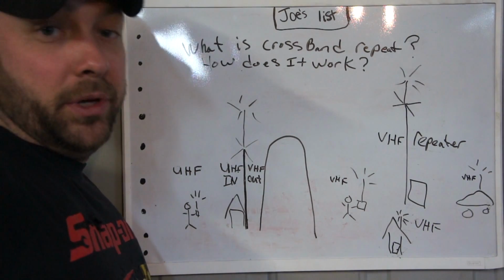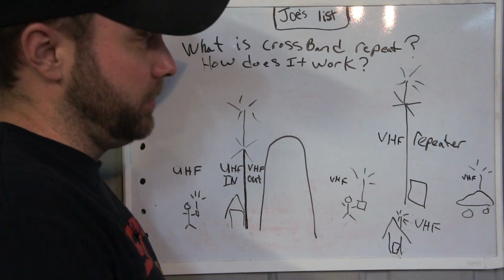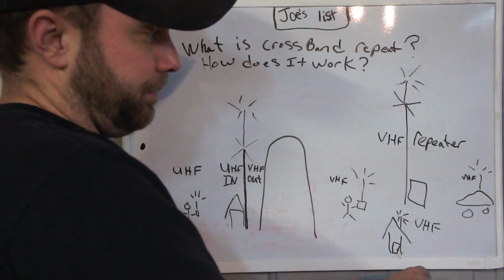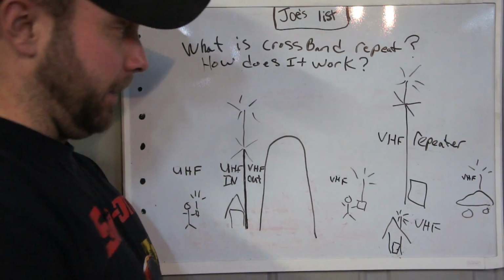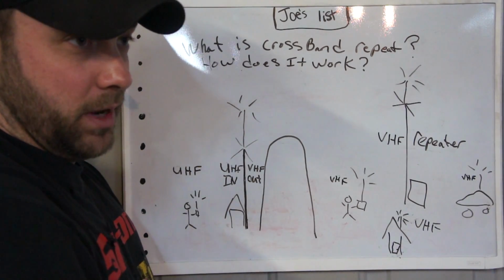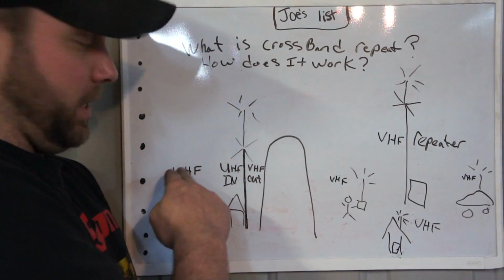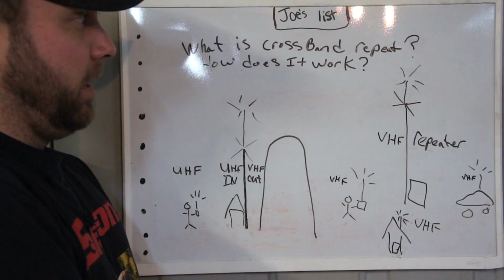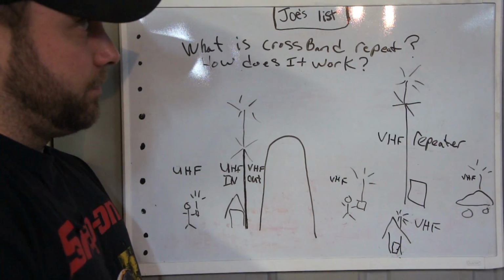Cross Band Repeat Explained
This is a quick overview on cross band repeating and how it works.